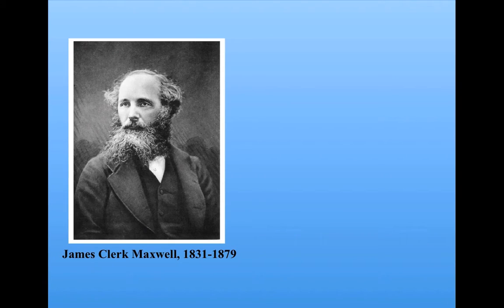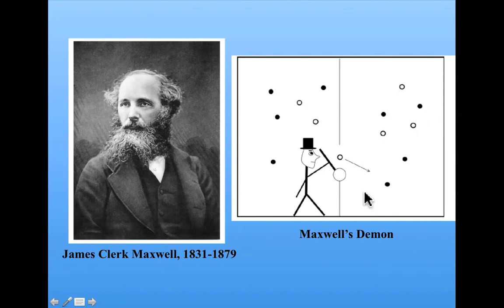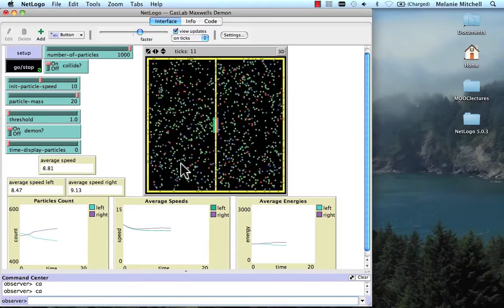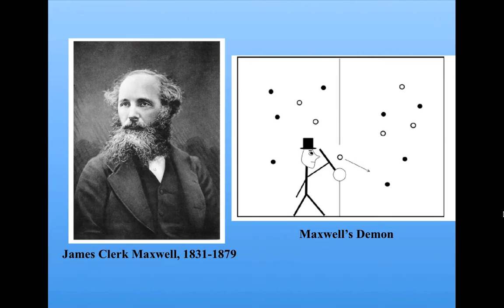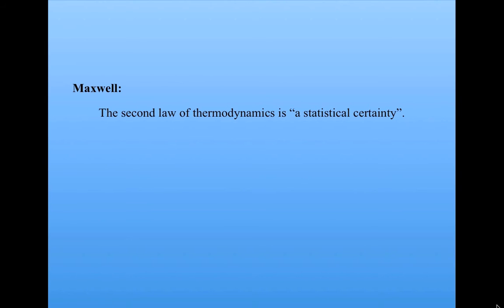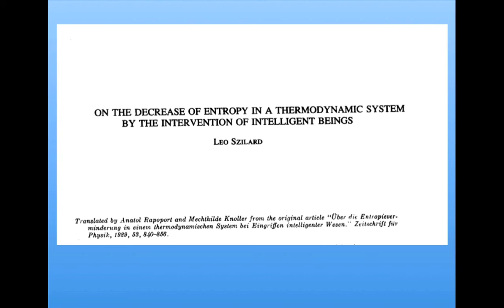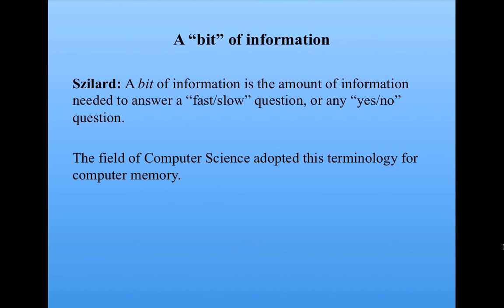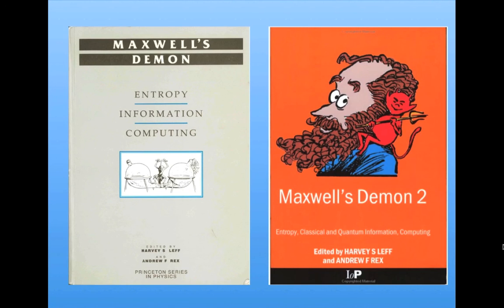Introduction to Complexity: Maxwell's Demon